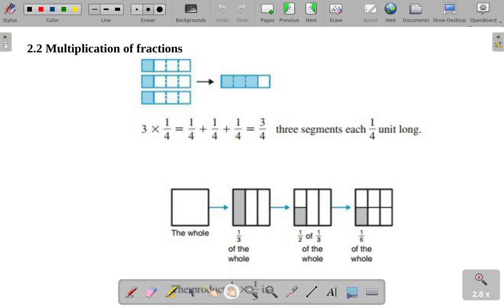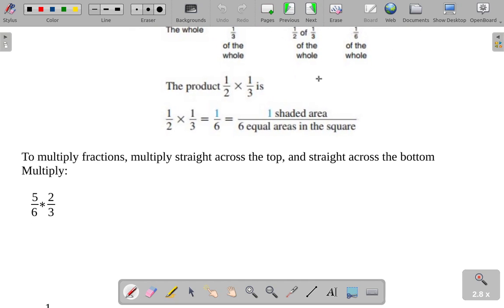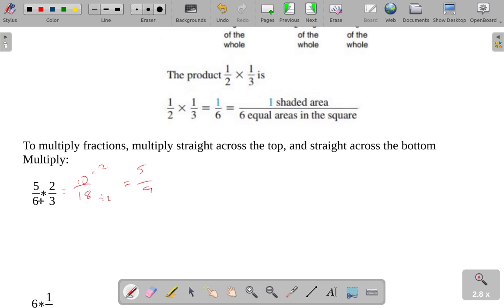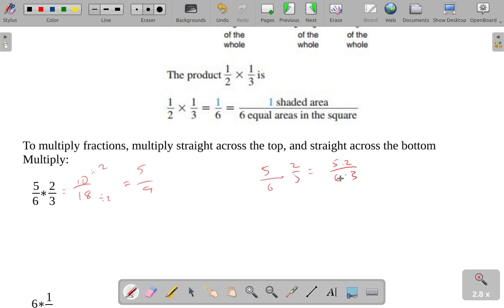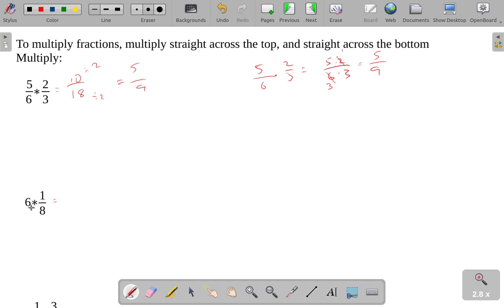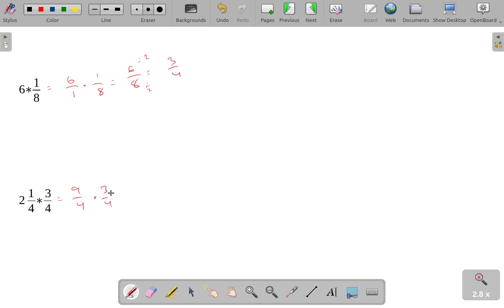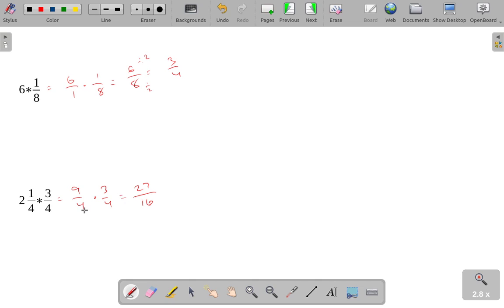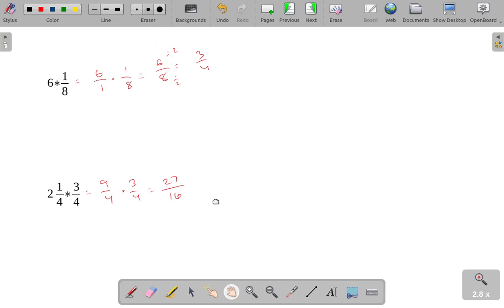M111 2.2-1 Multiplying fractions